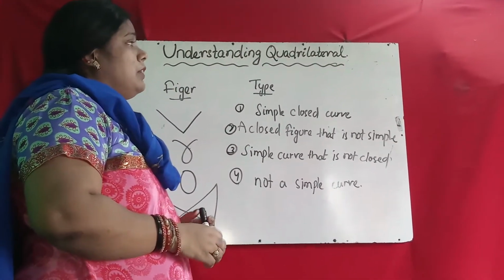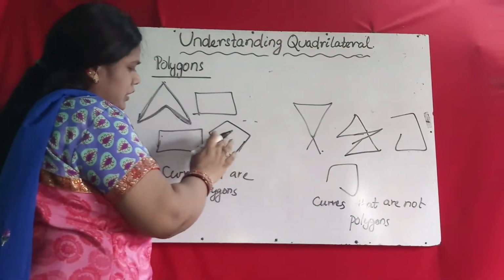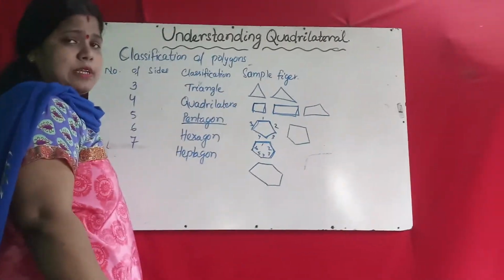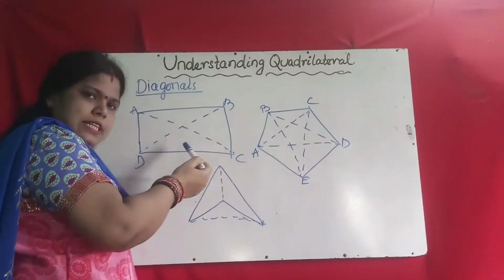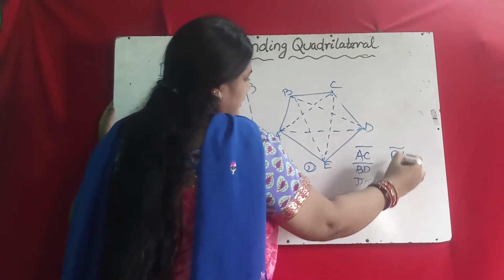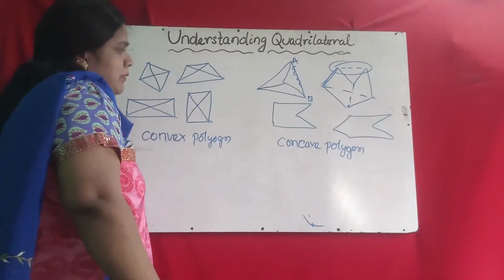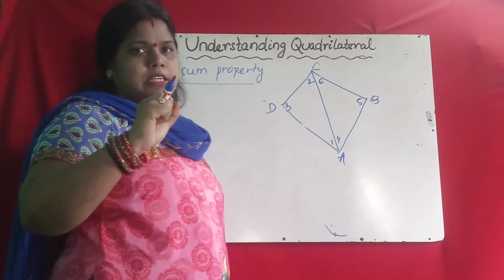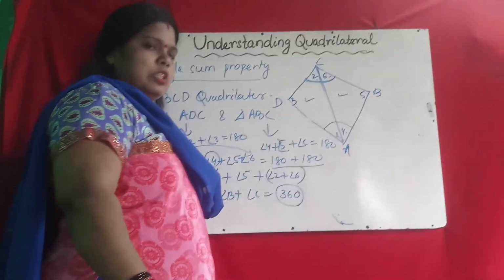CBSE MATHEMATICS CLASS 8TH CHAPTER 3 UNDERSTANDING QUADRILATERAL